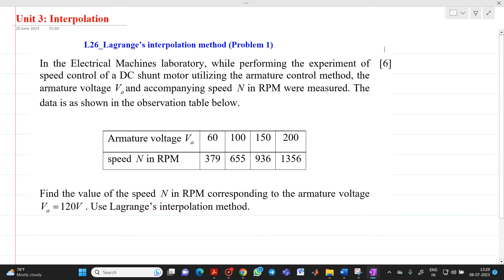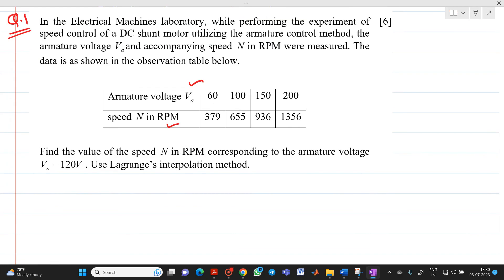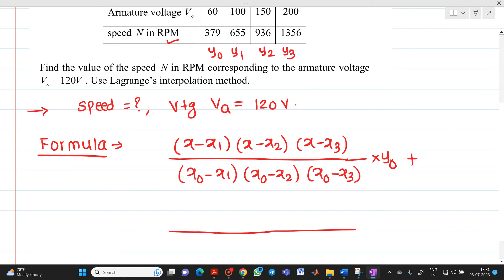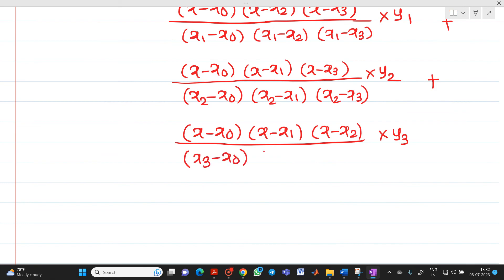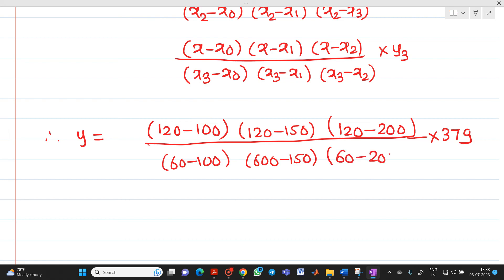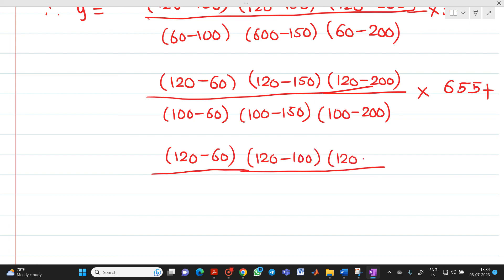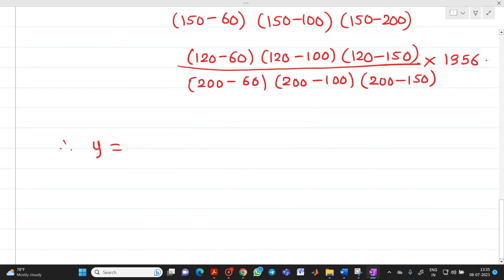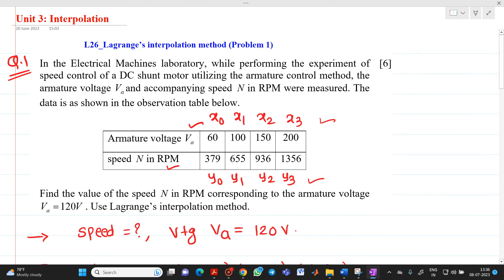L26 Lagrange’s interpolation method Problem 1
This video explains how to solve the numerical based on Lagrange’s interpolation method